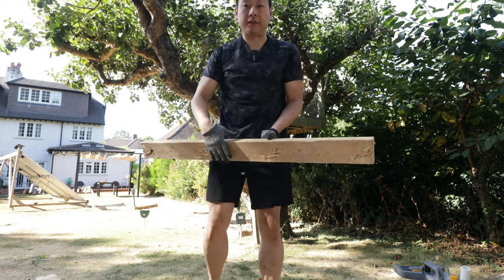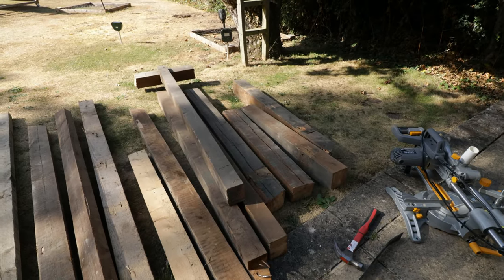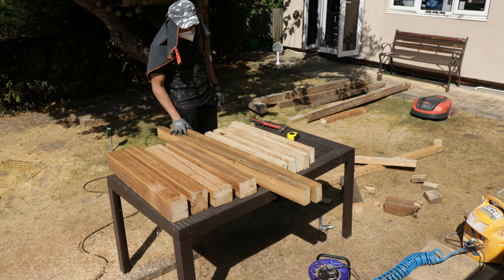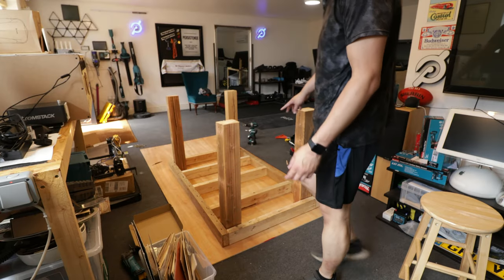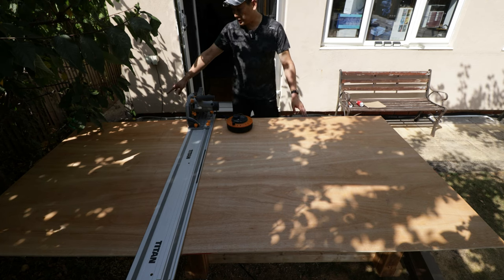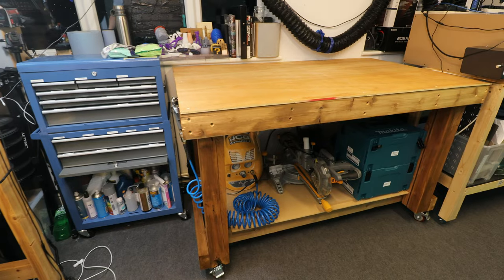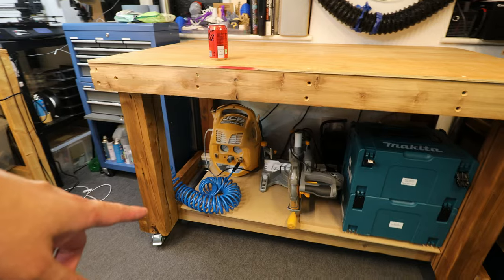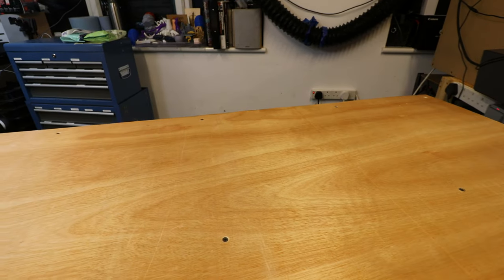Making a simple work bench with 90 years old reclaimed wood from neighbors skip by Benson Chik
Why let old timber go to waste?

1:20 what can you get from skip
3:40 preparing the old timber
5:44 making the frame
9:25 cutting table top
11:25 staining the wood
12:00 final product

Equipment I use for making videos:
Canon EOS R
Canon EF-S 10-18mm
IVISII 2 Pack 480 LED Video Light
Saramonic Blink500 LAV mic
JOBY JB01503-BWW GorillaPod